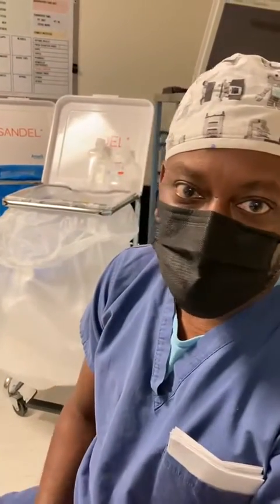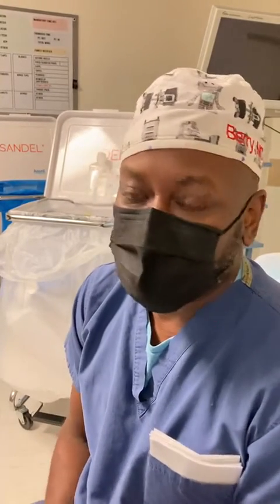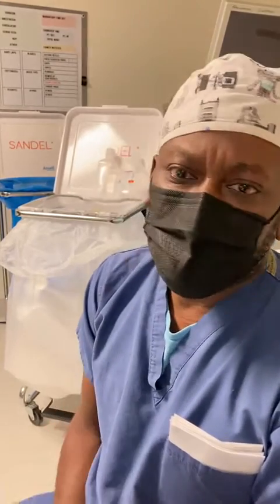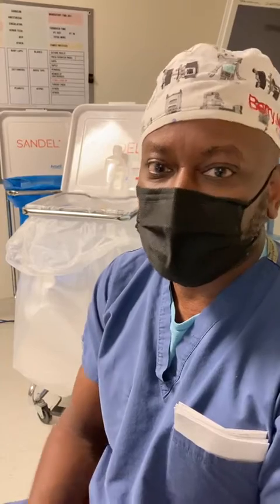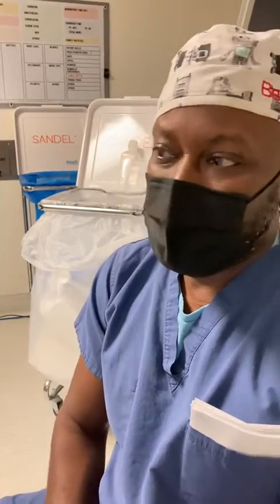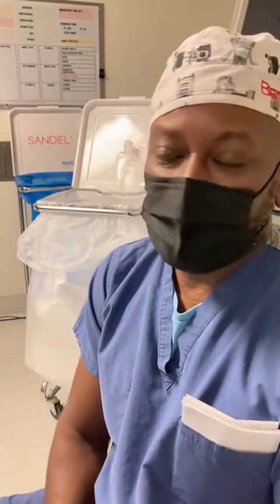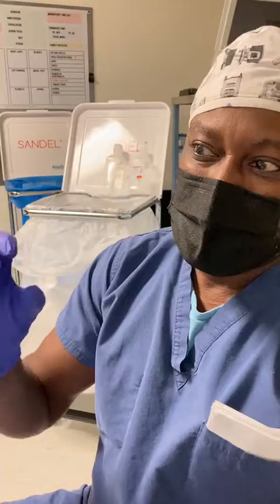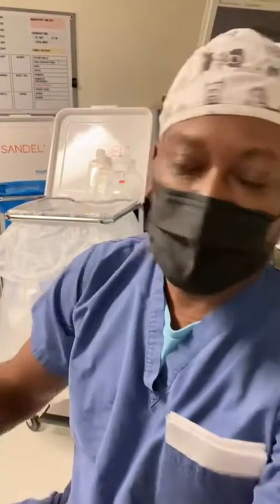Dr. Tristan Berry Prepping for HIFU Treatments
Dr. Tristan Berry of Southwest Premier Urology in Tucson, Arizona takes us behind the scenes to discuss his latest HIFU treatments. Dr. Berry breaks down how the patients qualified, plan for treatments, and more!

To learn more about HIFU treatment for prostate cancer, check out our